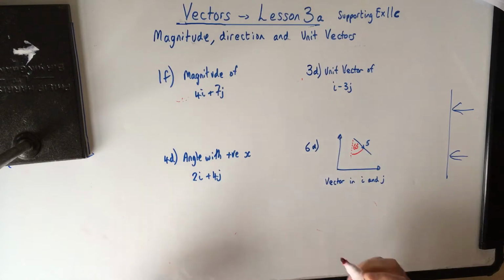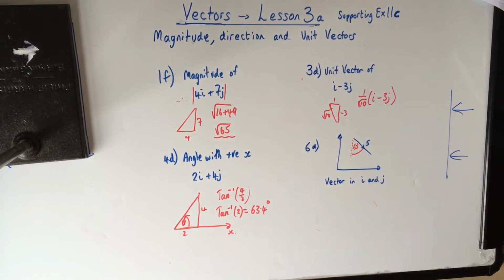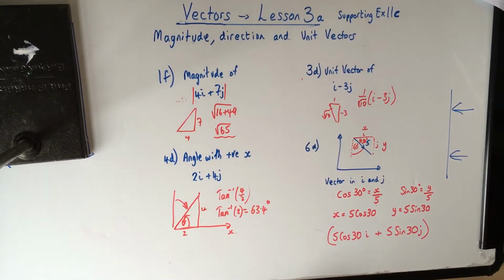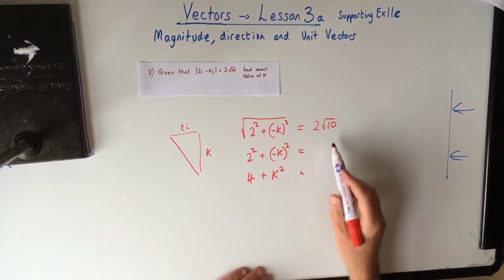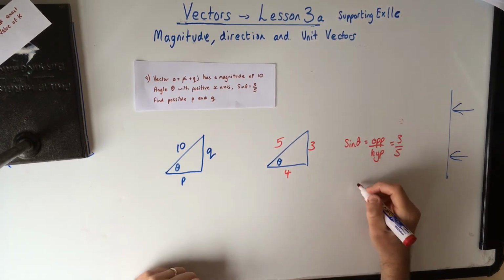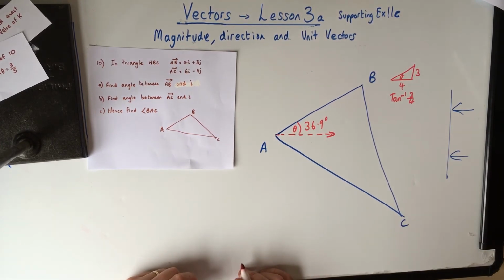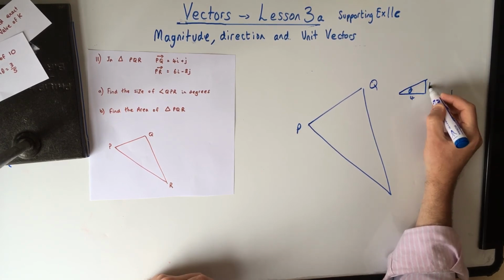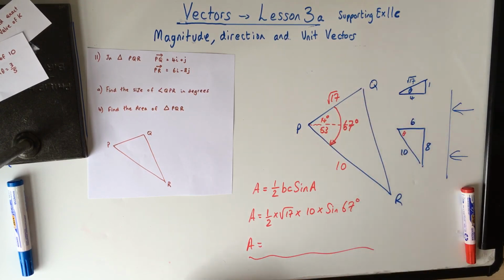Vectors AS MacMaths Lesson 3a (supporting questions)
Selected questions from Pearson AS pure Mathematics Ex 11c